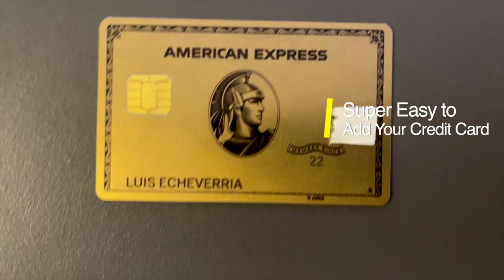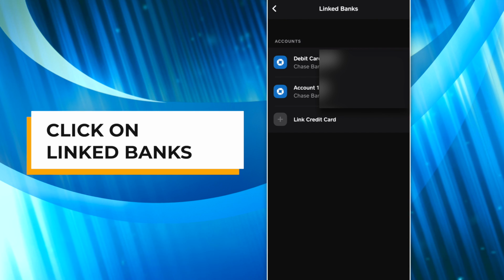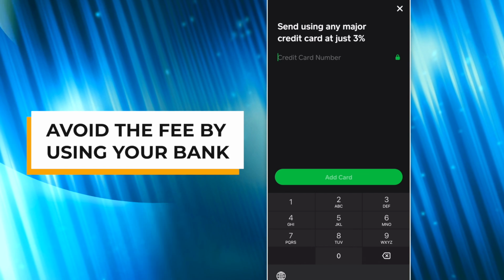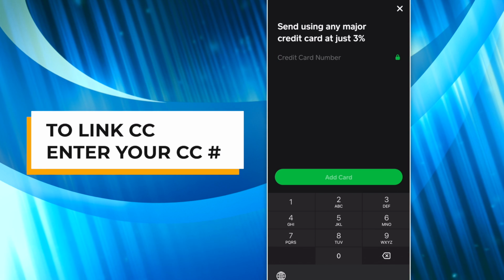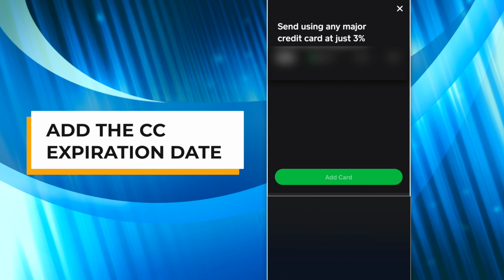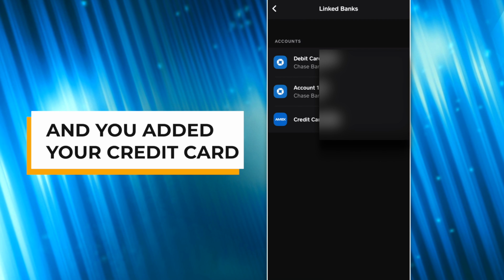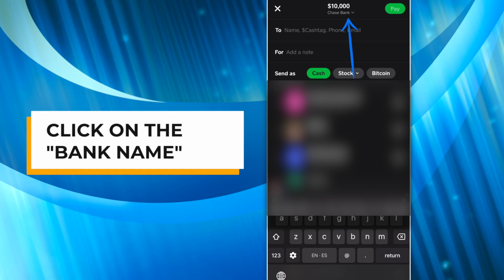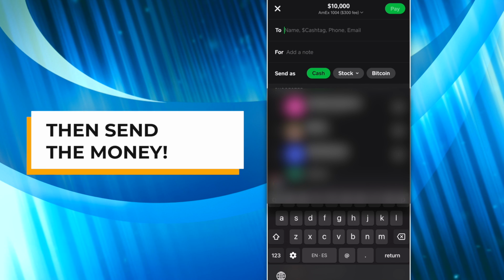How to Add Credit Card to Cash App - Can You Use Credit Card to Transfer Money without Bank Account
Let me show you how and if you can add and use credit card on cash app to send and transfer money without bank account.

If you want to send money to someone or pay for something through CashApp using your credit card, let me show you how to add your credit card number to your Cash App.

1. Open the CashApp App
2. Click on your Profile Icon on the Top Right.
3. Click on the Linked Bank Section
4. Click on the Credit Card option
5. Enter your Credit Card Number
6. Enter your CC Expiration Date
7. Enter the Security Code. Visa, Mastercard, and Discover have a 3 digit code where AMEX has a 4 digit code.
8. Enter your Zip Code
9. To send money, add a value amount and then click on the top middle portion to change the payment choice.
10. Select the person that you want to send money to.

In the Video, I added my American Express Gold Credit Card but you can add your Chase Bank Credit Card, your Bank of America Credit Card, Citi Cash Rewards Credit Card or any Credit Card of your choice.

Time Stamps:

00:00:00 How to Add Credit Card to Cash App
00:00:25 Open CashApp
00:00:35 Credit Card Information Instructions
00:02:12 Send money using Credit Card in Cash App

Song used through SoundStripe
Electrolove - Lunareh
Code: 83YRC67ZXH3LQHBI

Please use any financial service at your own risk.

If you click on a partner link on this channel, I may receive an affiliate commission compensation if you sign up for a service or product.